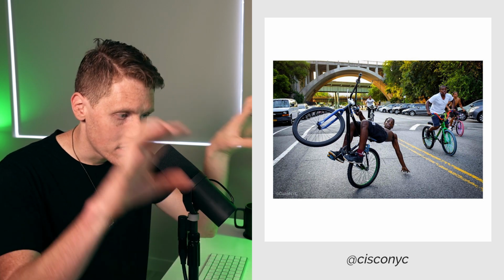Street Photography: Terrific Street Portraits in New York City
[Photos Mentioned]

[My Gear]
You can use these links to support what I'm up to:
Sony a7iii
Sony a6400

Sony ZV-1
GoPro Max